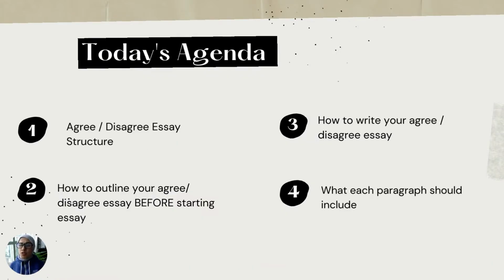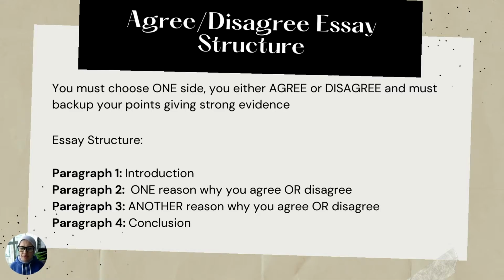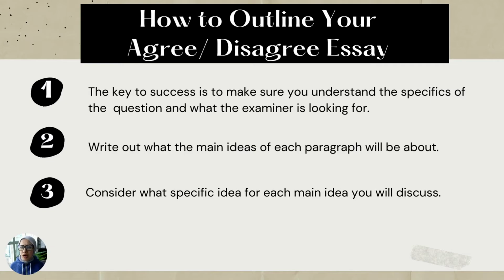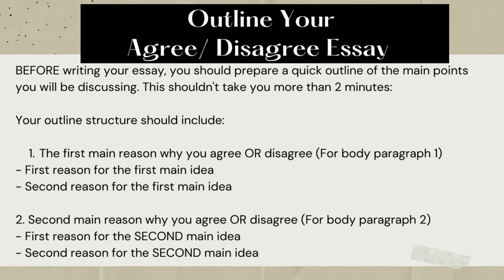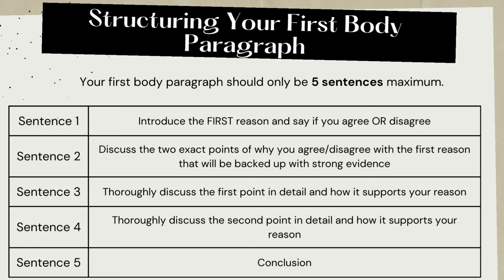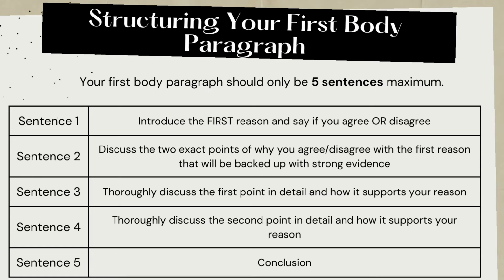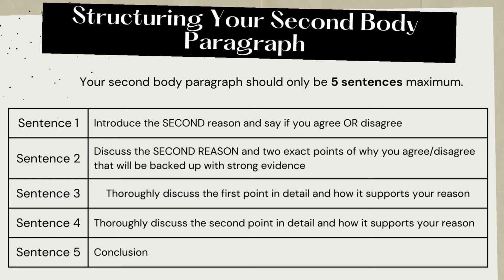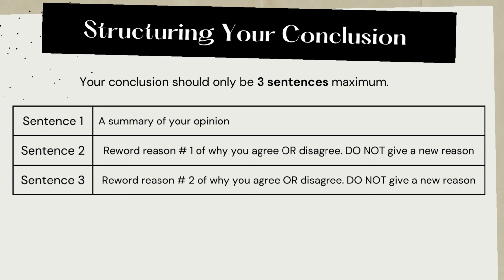IELTS Writing Task 2 I AGREE OR DISAGREE ESSAY STRUCTURE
This video gives a detailed guide on the agree or disagree essay structure and what steps to consider if you want to achieve a band 9 in your IELTS writing task 2.
IELTS Writing Task 2 Essay Structure PDF for the other question types

Article on 8 Tips for How to score 8 in Writing Task 2: